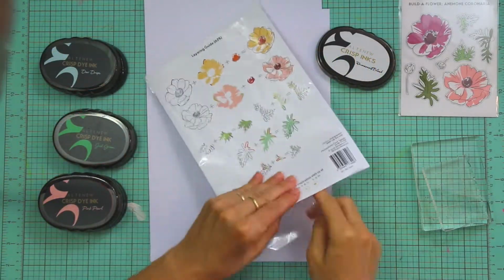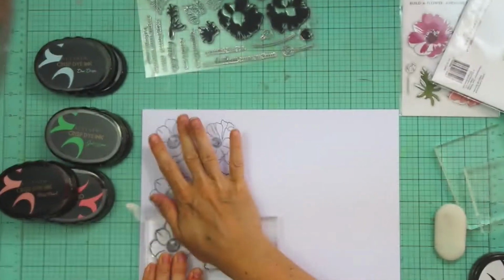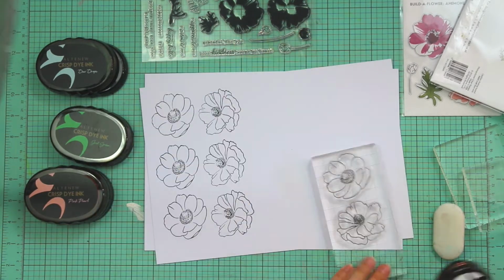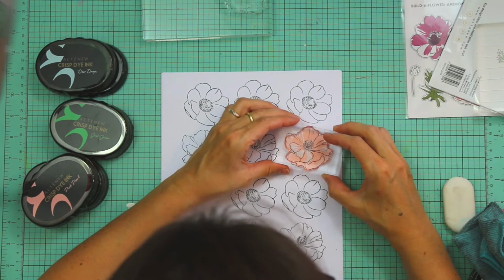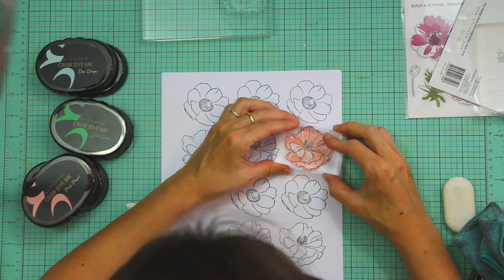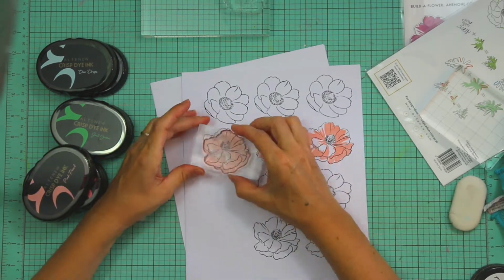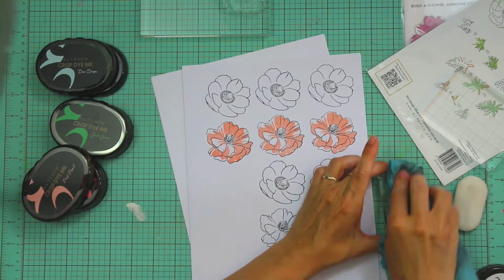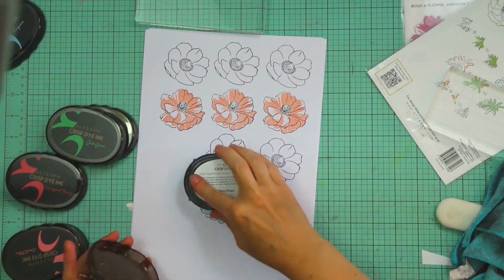Altenew September Build-A-Flower release and giveaway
Today I will be sharing a layout created with the Altenew BAF Anenome Coronaria Set.